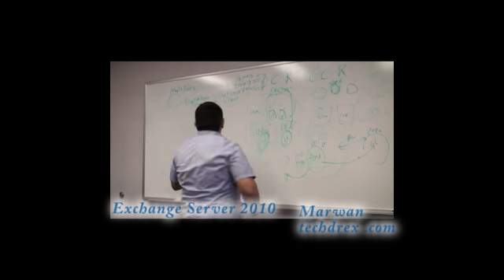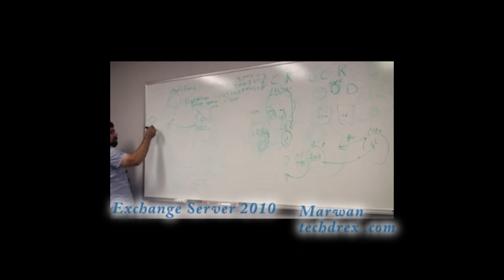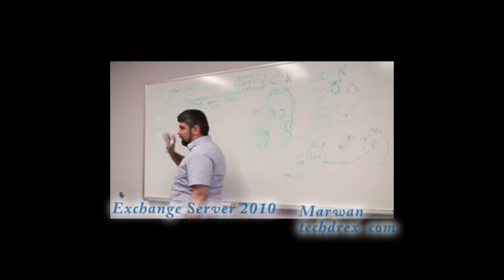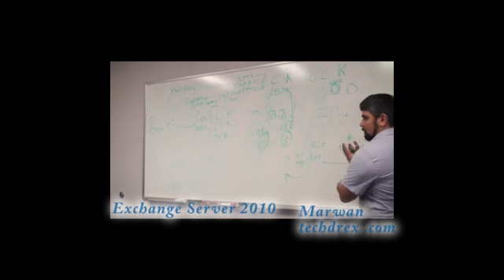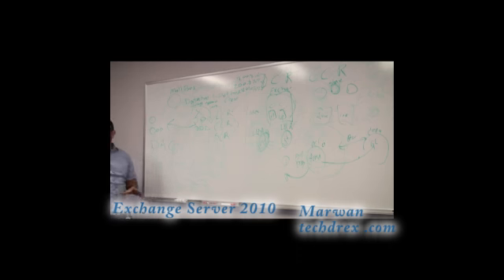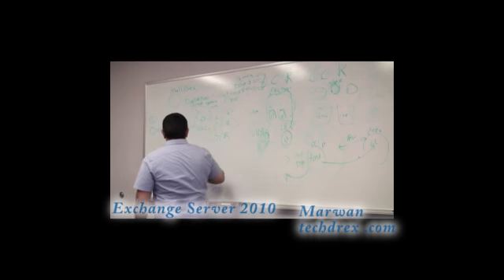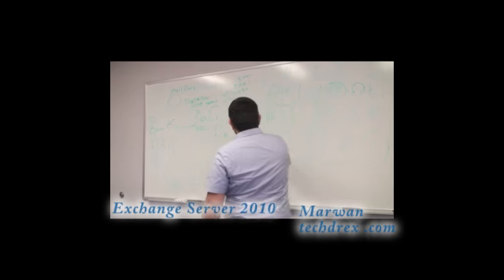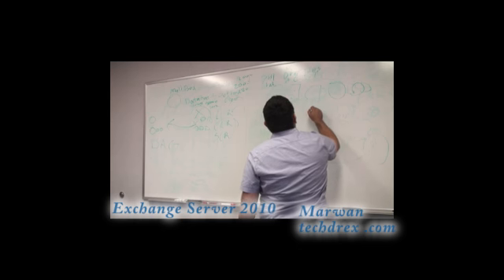Exchange Server high Availability and Site Resilience Part 05